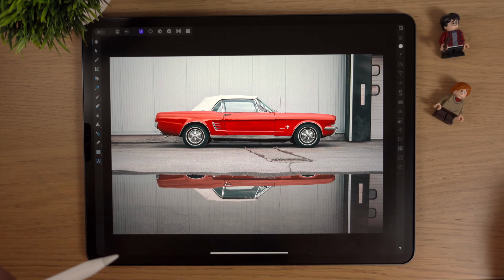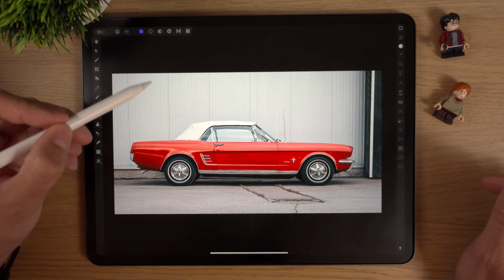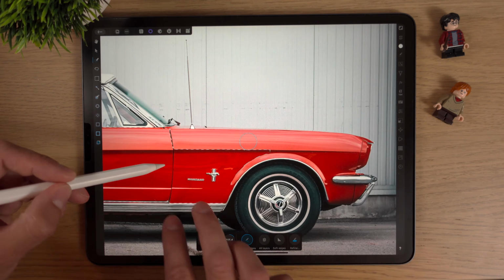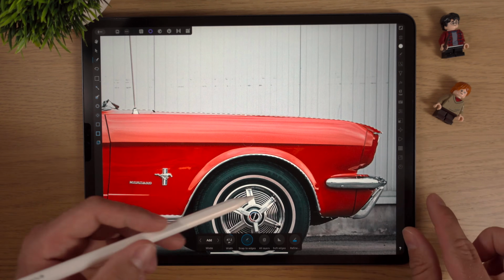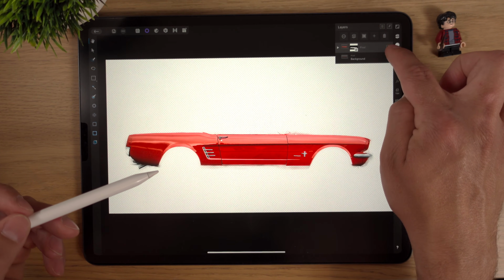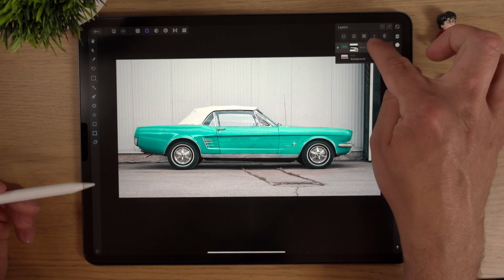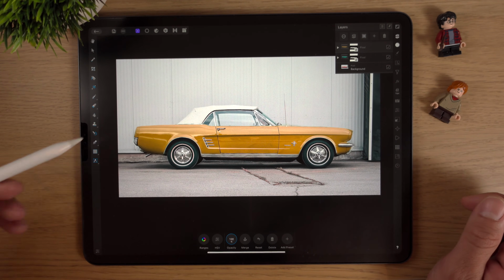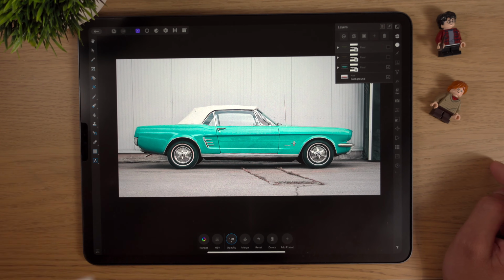How to Select and Change Colors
In this video, I'll explain and show you how to select and change colors of a photo in Affinity Photo iPad.

🎬 Chapters:
0:00 Intro
0:42 Cropping the Photo
1:20 Using the Smart Selection Brush
3:13 Adding an HSL Adjustment Layer
7:18 Outro